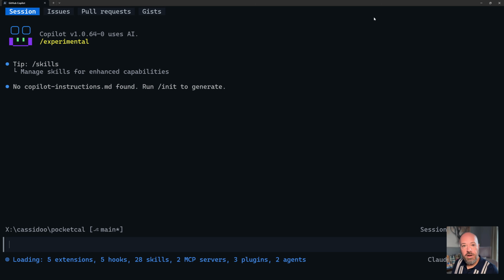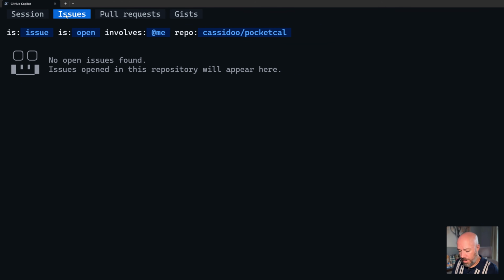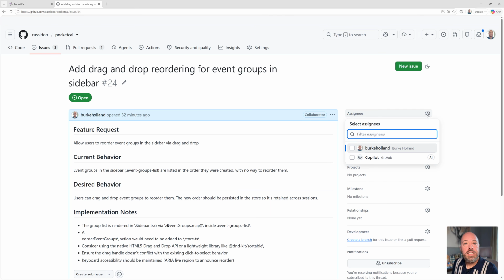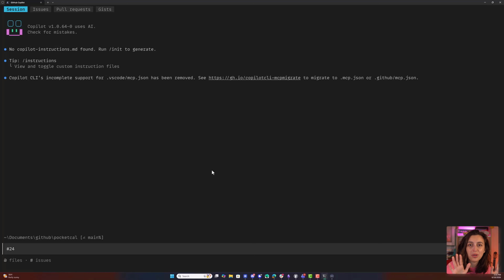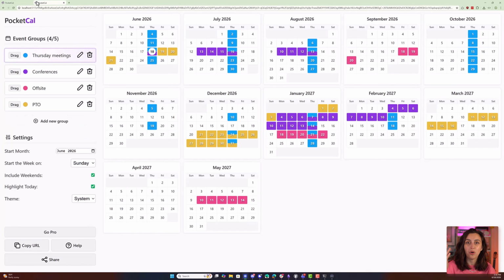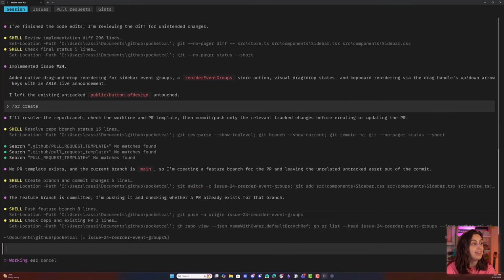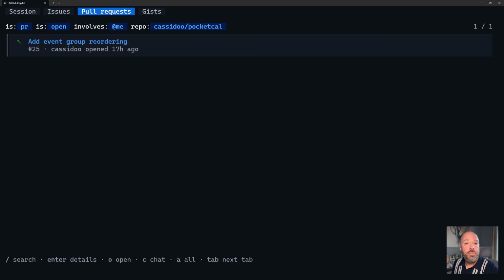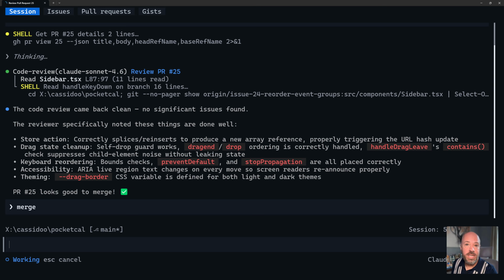New in GitHub Copilot CLI: Bring GitHub right into your terminal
We are excited to announce new updates for the GitHub Copilot CLI that bring the power of the GitHub platform directly into your terminal environment. Watch how you can assign team members, create pull requests with simple slash commands, and ask Copilot to review code without ever switching back to your browser window.